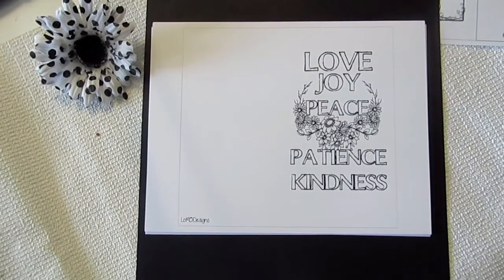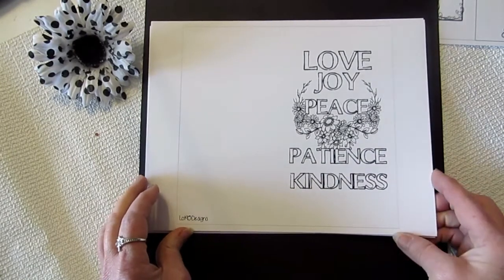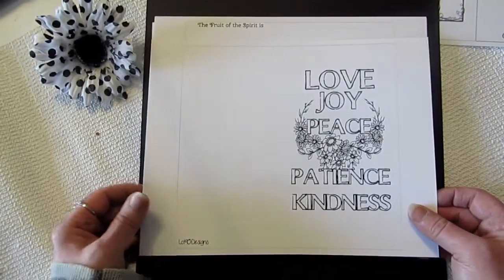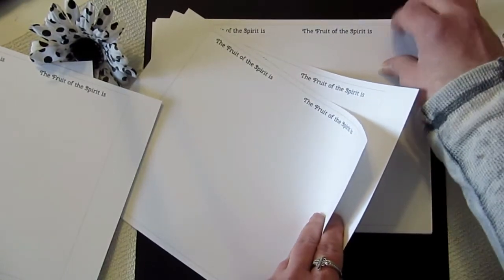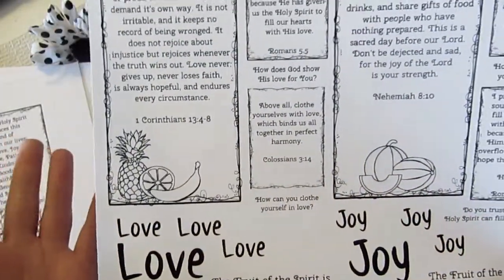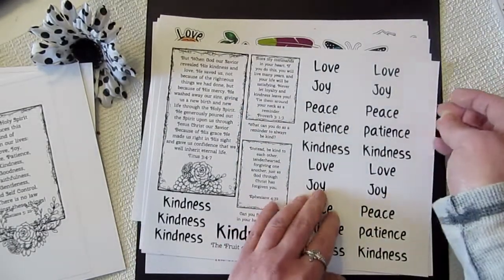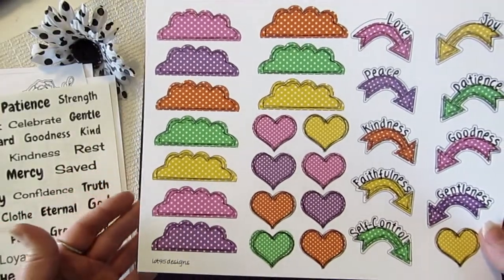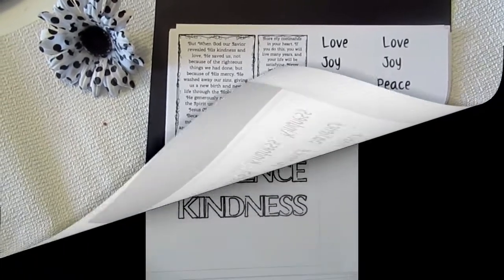NEW "Fruit of the Spirit"Journal Part 1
Come Join us as we work through the "Fruits of the Spirit" Journal. Join our challenge to receive one Freebie each week for six weeks when you get the journal.